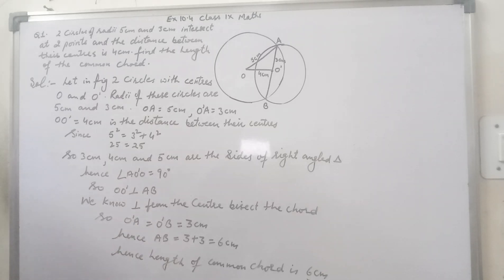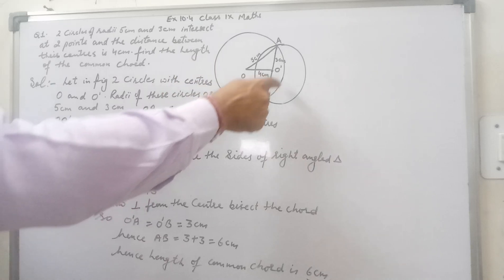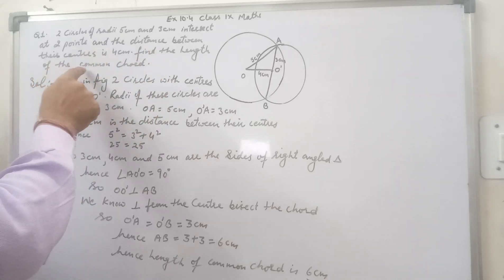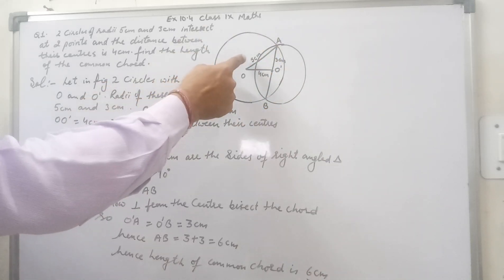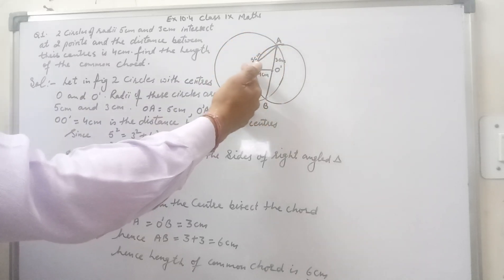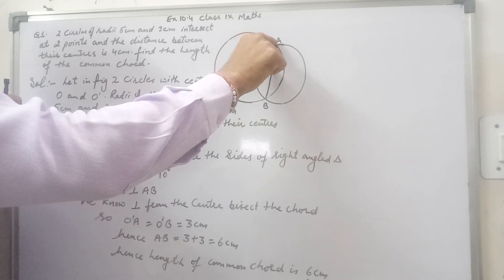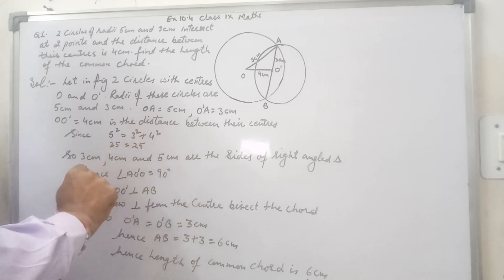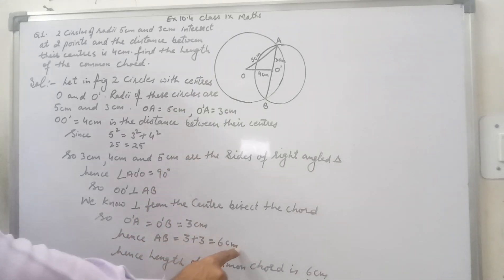Class 9 circles Exercise 10.4 Q.no. 1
Two circles of radii 5cm and 3cm intersect at two points and the distance between their centres is 4 cm find the length of the common chord this is question of class 9 mathematics exercise 10.4 chapter circles question number 1